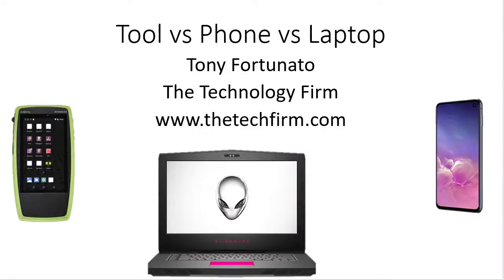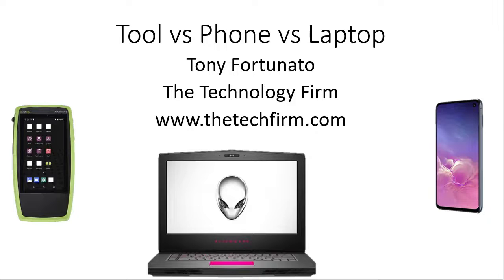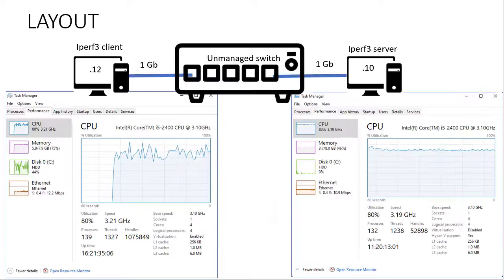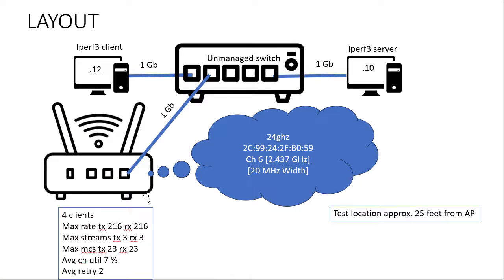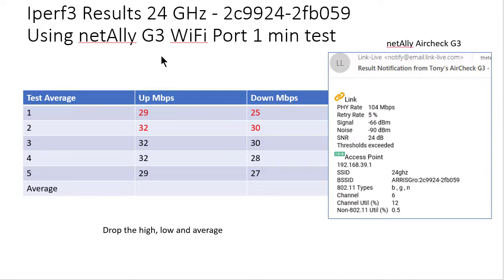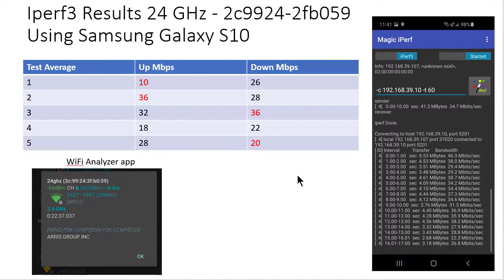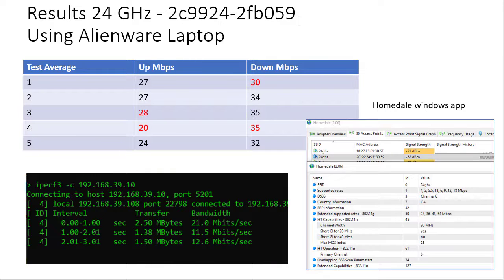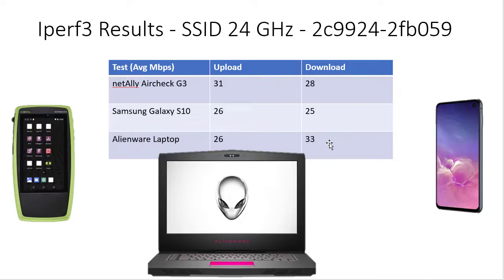WIFI Testing - Know your Tools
The biggest challenge I face when training or troubleshooting WIFI is getting over that hurdle that “not all WIFI is equal”. It may sound silly and obvious at first but when you start paying attention you will see this misconception daily.
Quick example, client is complaining their wifi on their phone is slow but fine with their laptop. We could dissect this statement for hours but at a high level, lets start with some of the straight forward points; these 2 devices have different WIFI radios, antennae, drivers/operating system, etc… So obviously it is not a fair comparison. Then we have to figure out are they on the same band, what about channel widths, is MIMO and beamforming in play?  As you can see the rabbit hole gets larger with each variable.
When performing a site survey for a client, they asked that I use their WIFI survey tool. I told them that wasn’t a problem but we need to recalibrate the tool for the device with the weakest radios so the coverage maps aren’t skewed or misleading. They didn’t quite understand why a phone, tablet computer and scanner would be any different.
I illustrated by running a simple iperf3 test using my phone and laptop.  The laptop got twice as much throughput – up and down.  I then briefly explained the concepts of antenna design, power management and RSSI/noise.
When I got back to the office I thought this would be a good topic to cover in an article.